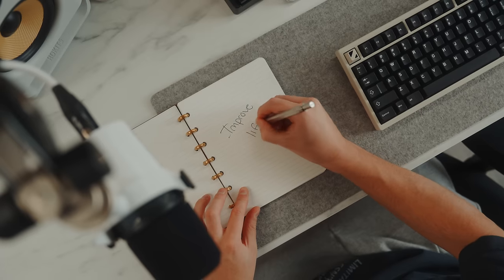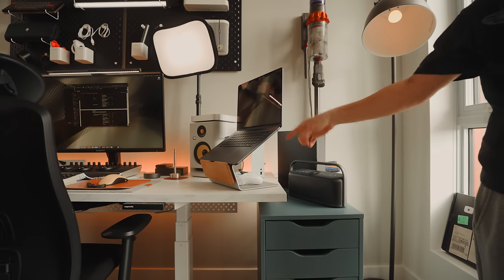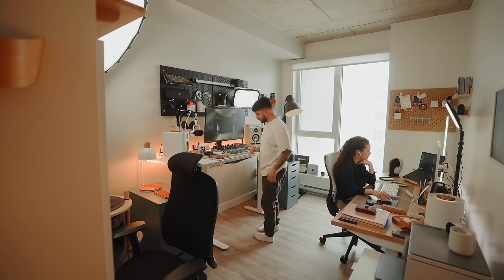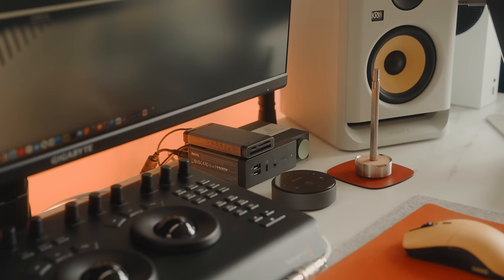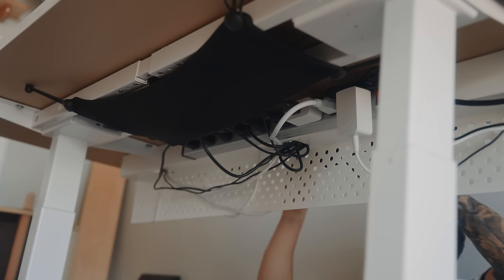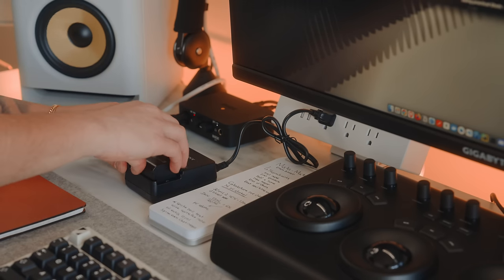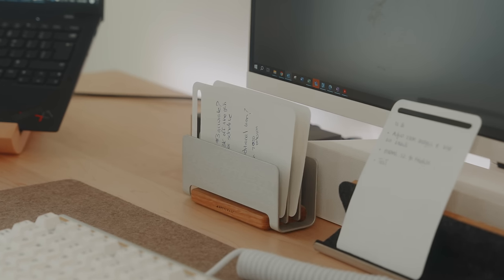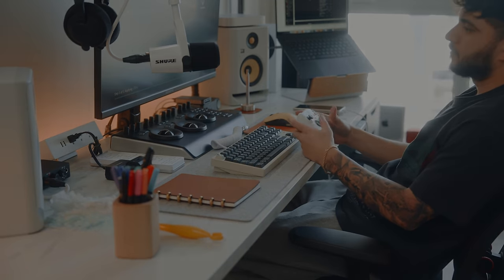Desk Setup Upgrades That ACTUALLY Matter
Here is how I make my Desk Setup actually work as one single unit. I've included a few of the tech that allows me to make it all work together. I hope this helps!

📸 Featured products
Power Bar Outlet 2 | 🇨🇦
Cable Management Net + Kit | 🇨🇦
USB Hub | 🇨🇦
SSD slip | 🇨🇦
Cleaning Kit | 🇨🇦

00:00 | Intro
00:43 | Budget Lighting
02:06 | Desk powered by a docked laptop + Small storage
04:12 | One wire to make it all work
05:53 | Increasing functionality
06:31 | Smart but simple Cable Management
07:45 | Power Outlet
08:57 | Being practical
10:53 | Occassional cleaning
11:40 | Outro